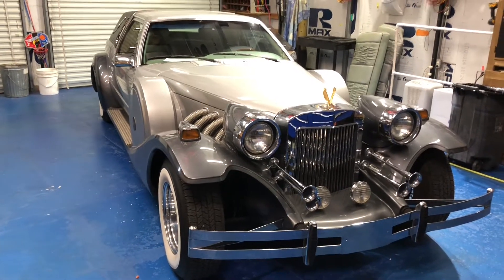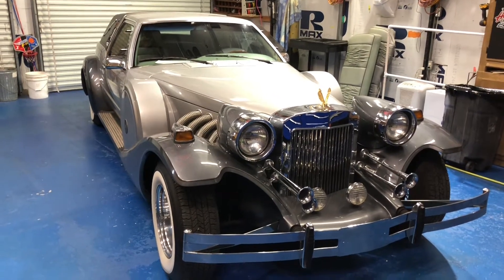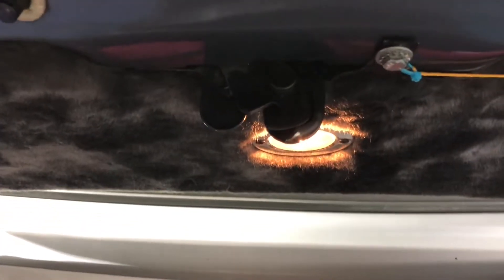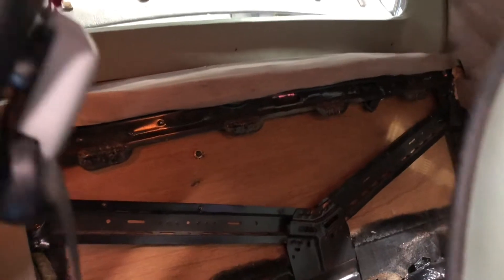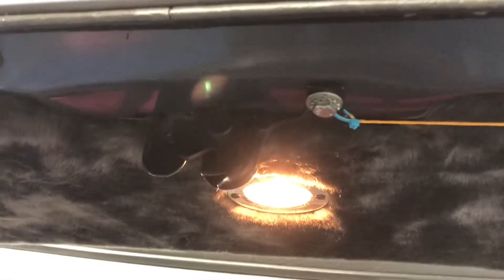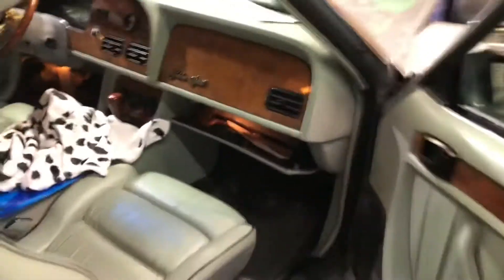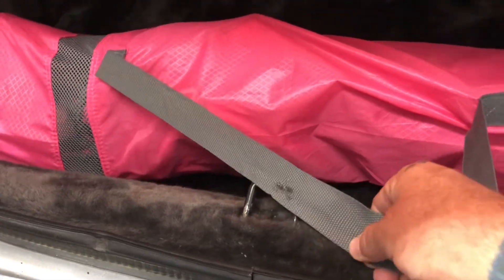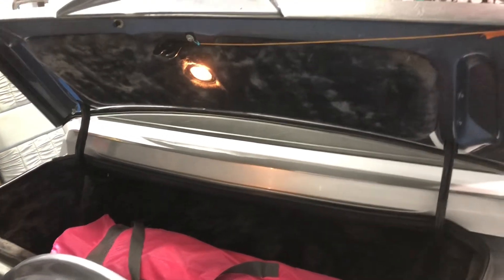Zimmer golden spirit trunk release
How to open a zimmer golden spirit trunk